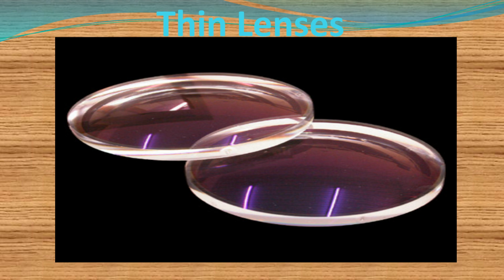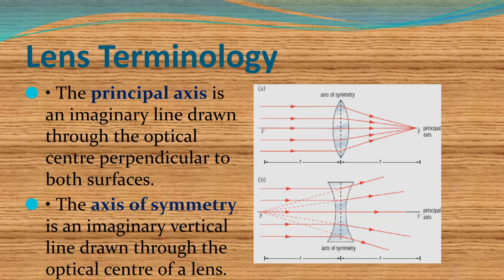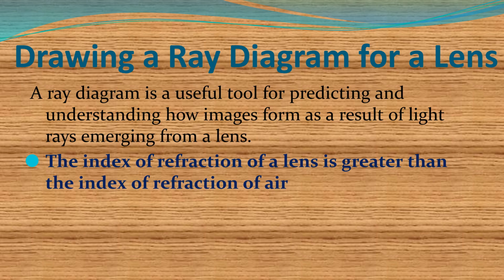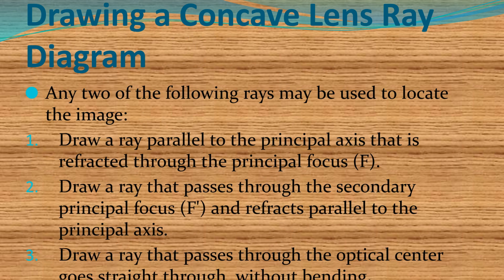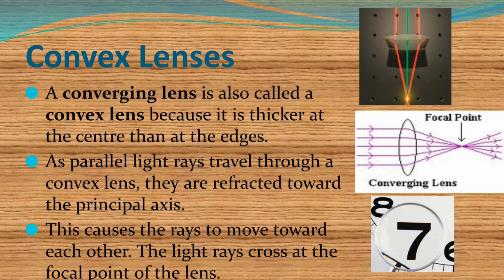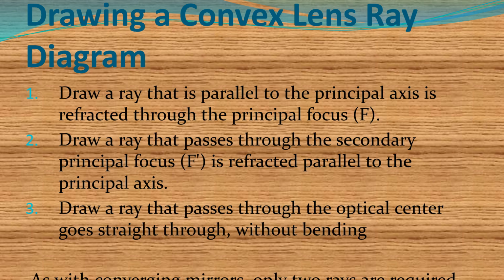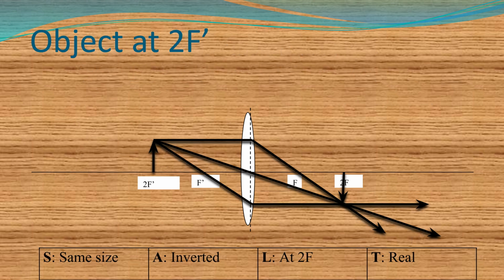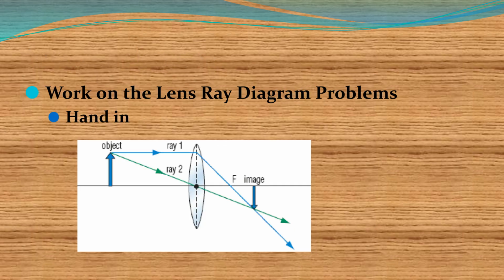KCSE | FORM 4 | THIN LENSES